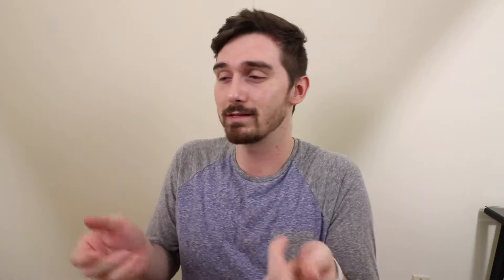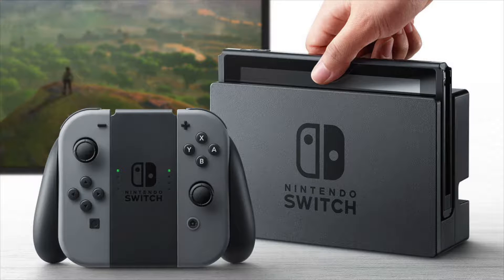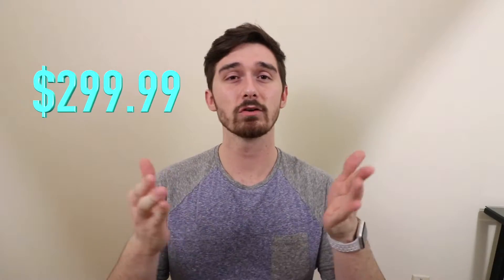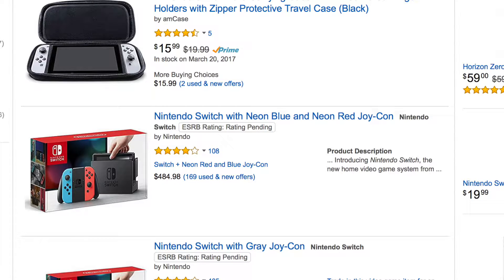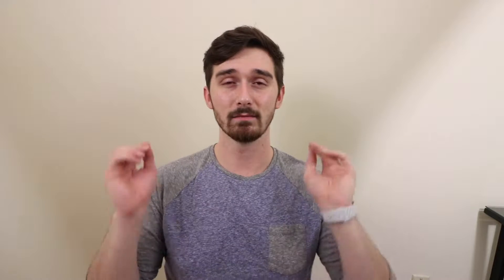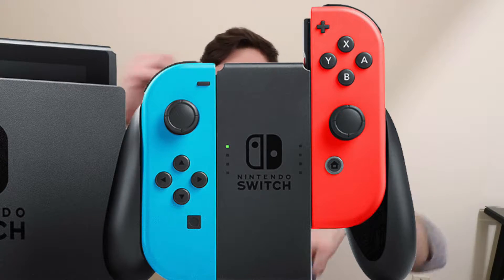Nintendo Switch: Oh My Gosh!